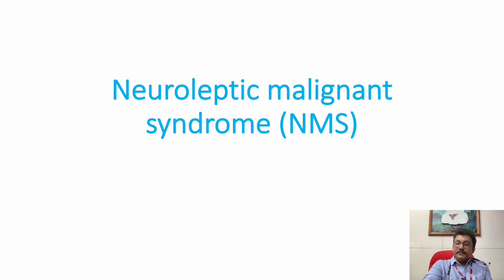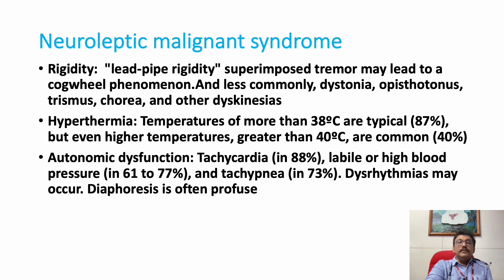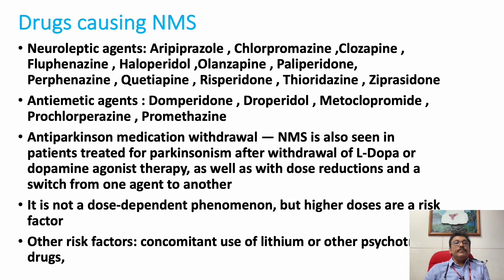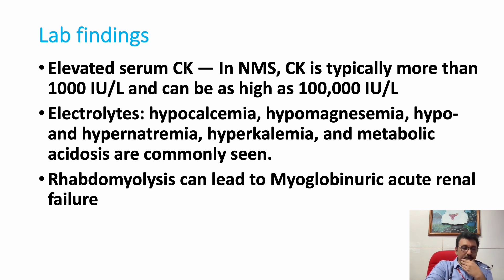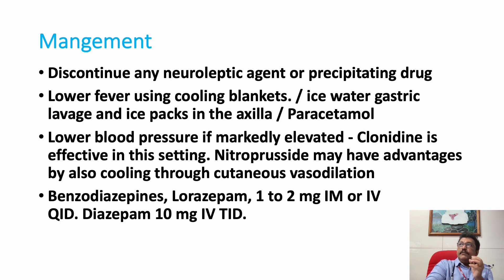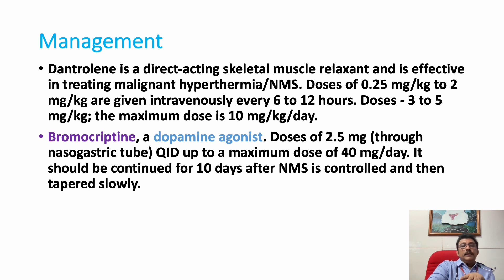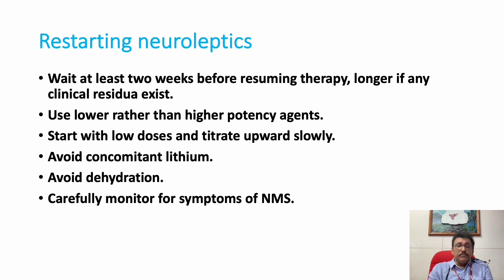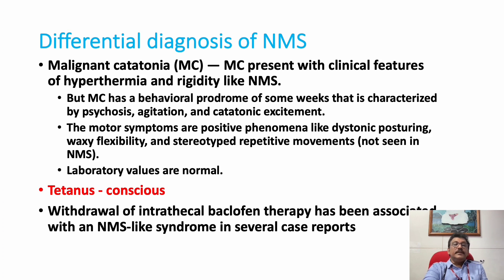Neuroleptic Malignant Syndrome